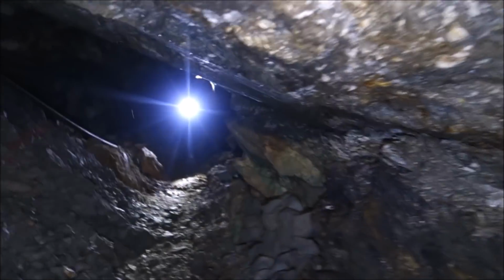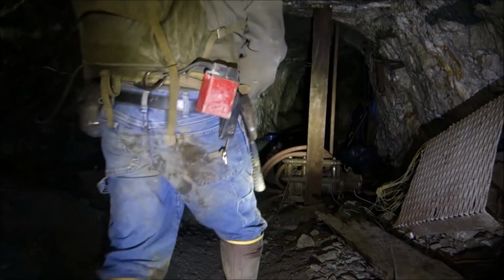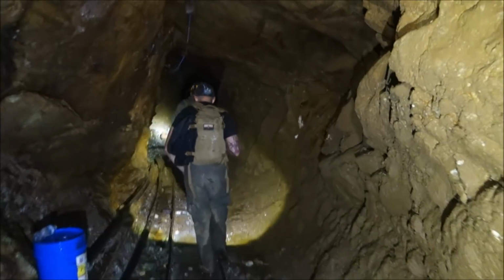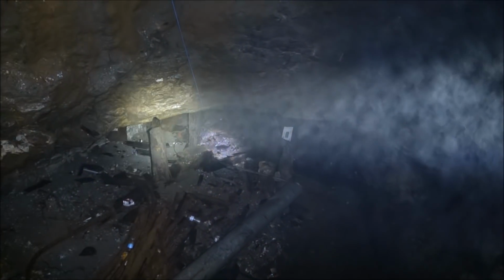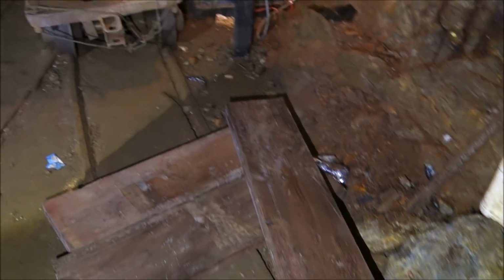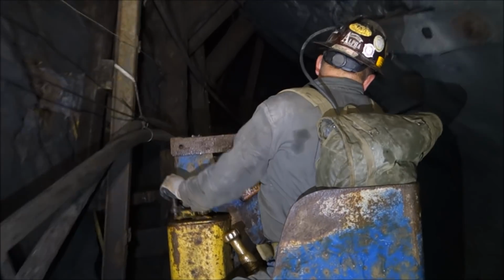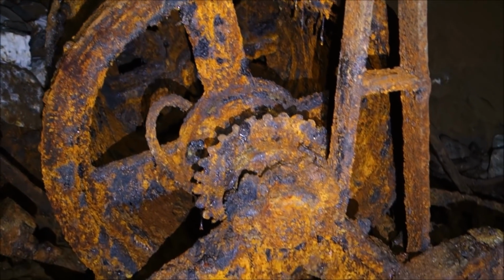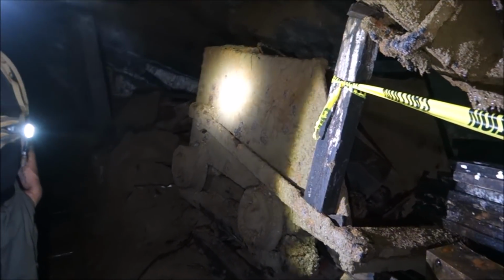Special Visit To The Incredible 16 to 1 Mine: Part 8 - 1000 Level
This video in our continuing series exploring the great 16 to 1 Mine covers the lengthy 1000 Level on foot and via rail... This level really has it all – historic mining equipment, gold-rich stopes, another ride on a mine train (this time including a derailment) and plenty more of Duane’s great stories.

We will also be making some connections to the lower levels of the gold mine on the 1000 Level as you’ll see where the pipes from the modern pump that is presently dewatering the mine head toward the surface as well as where the rusted pipes from the historic pump we saw on the 1700 Level make their long run to the surface.

One particularly interesting aspect of this level is a section where the old timers drove a winze down… Fortunately, they left the hoist and other equipment behind and so we’re able to get a good glimpse of how they operated and the way it looked when they did. Interestingly, not a lot is known about how much gold they recovered from this section.

I’m glad that you were able to see a ride on the mine train with Duane in front of us on the trammer (the electric locomotive) so that you can see how they are operated. One definitely must pay attention! The derailment was an unexpected and exciting bonus to that ride.

A few comments in the last video criticized me for sometimes repeating what Duane said and for not always keeping up with him. Tough crowd, huh? Obviously, I would rather have Duane narrate whatever it is that we are seeing and would prefer to have the camera perfectly angled to include both him and the feature being discussed. However, when he is walking ahead while I am contending with changing batteries, changing lenses, avoiding hazards that are more difficult to notice when one’s attention is focused on the camera, dealing with water in the microphone, cleaning mud off of the lens, adapting to video equipment failures, changing lights and also trying to show every unique nook and cranny of the mine…well…it isn’t always easy to deliver seamless perfection with Duane carefully staged – bathed in mood lighting and wired up to deliver perfect audio - in every scene. Oh, and please don’t forget that unlike Duane and Jake, I am having to climb around these steep, slick obstacles without the benefit of using either of my hands since one hand has a camera and the other is holding the lighting equipment. This also slows me down relative to them. To perhaps convey the difficulty in filming underground - I shoot photography and video of frontline combat for a living. And, believe it or not, it is far easier to film while being shot at, mortared, etc. than to film underground in a mine. Filming underground in a mine is one of the most difficult video tasks one can set out for themselves.

Also, the reason that I sometimes repeat what Duane said is that I have no way of knowing at the time what the camera has picked up or not if Duane is speaking rather distantly from the microphone. So, in order to try and make sure that everyone in the audience heard what was said, I will repeat it if there is any doubt.

Ha, like I said, tough crowd…

Our guide on this tour, Duane, has a YouTube channel of his own in which he has posted videos he has taken in mines where he has worked.

For more information on the Sixteen to One Mine or even to buy physical gold or stock shares from the company, one can visit their

All of these videos are uploaded in HD, so adjust those settings to ramp up the quality! It really makes a difference.

You can click here for the full TVR Exploring playlist of abandoned mines

I hope you’ll join us on these adventures.